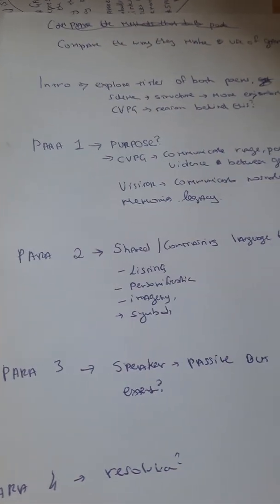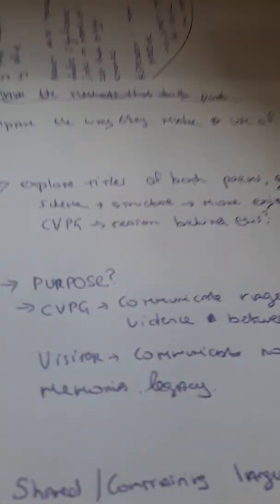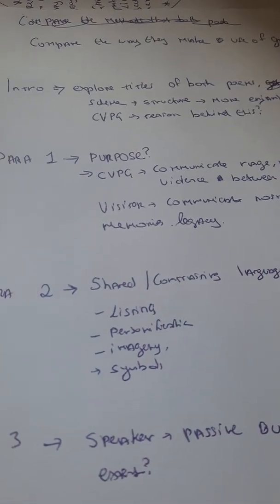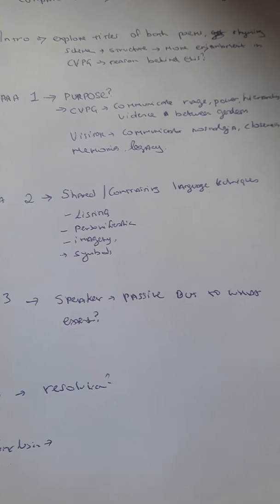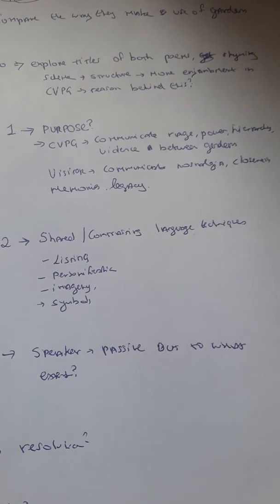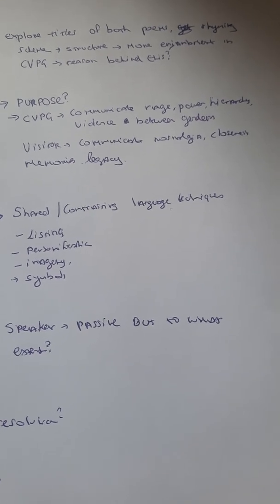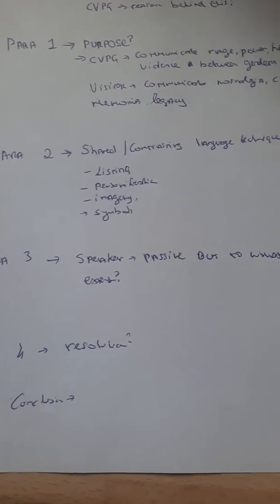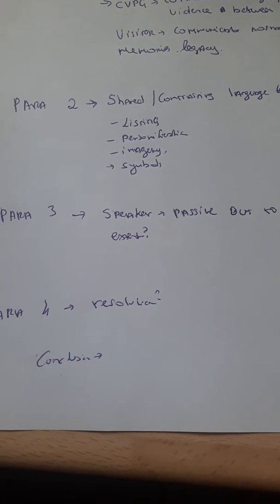comparative essay plan 2